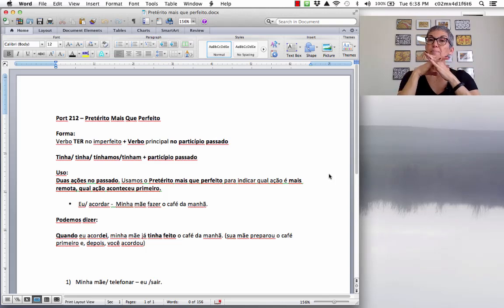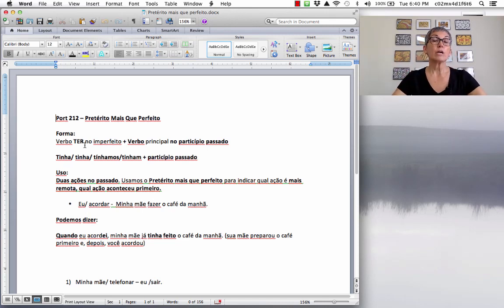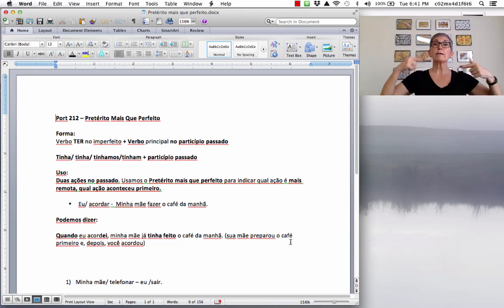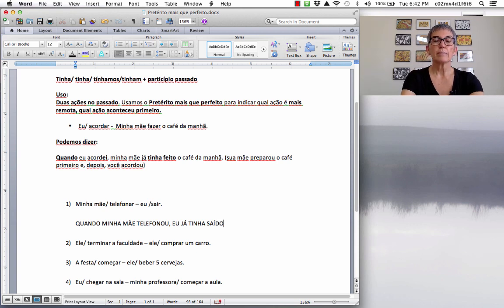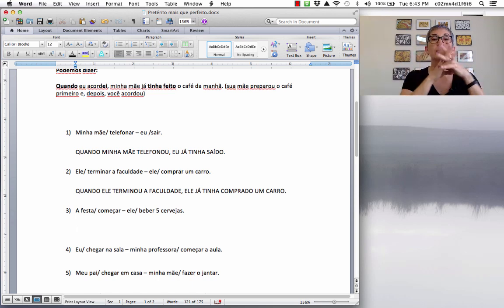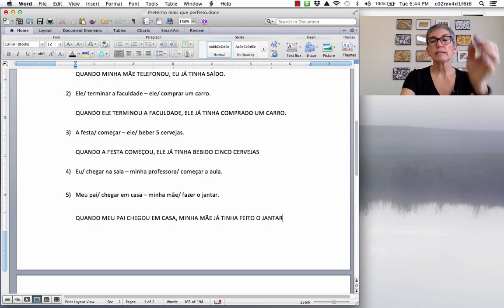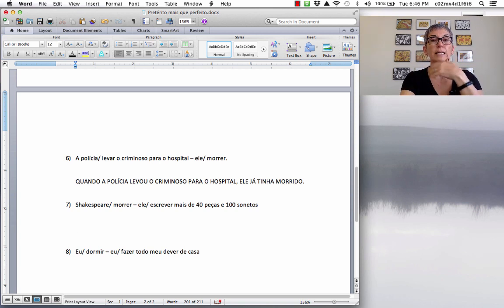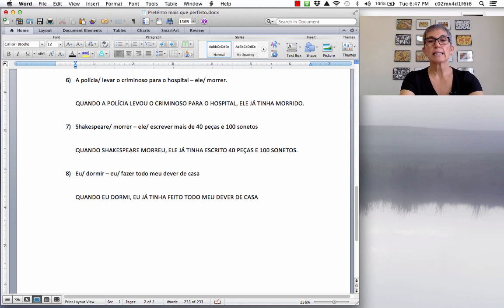Past perfect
When two actions take place in the past, how do you signal which one is more recent and which one is more remote in the past? Learn how to form the past perfect in Portuguese.